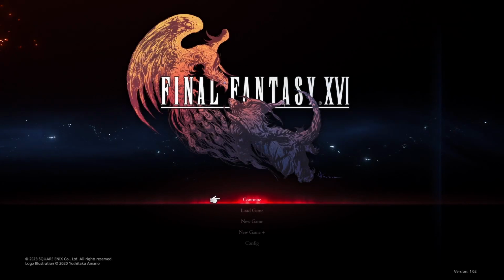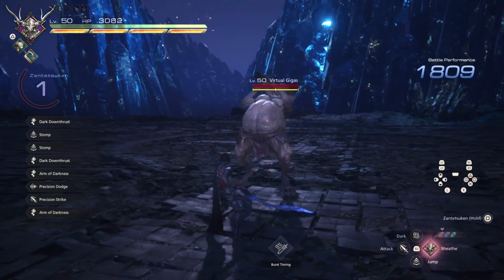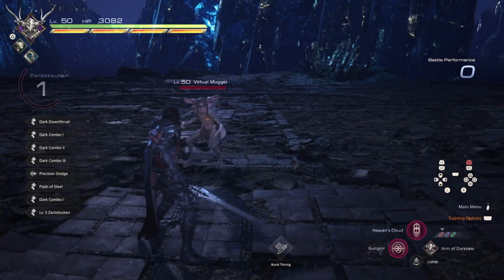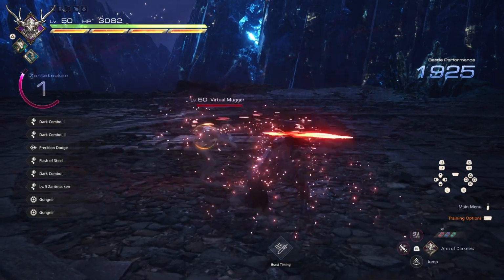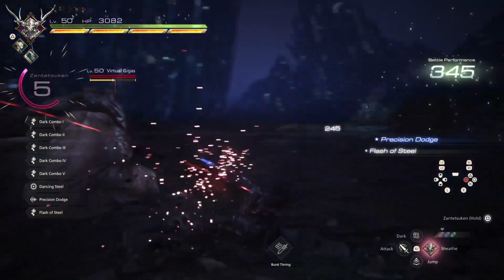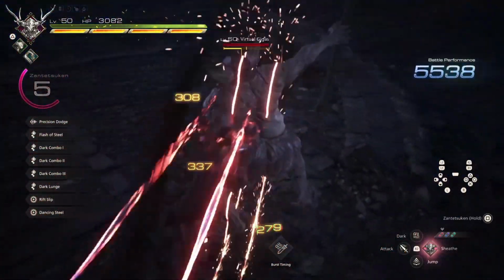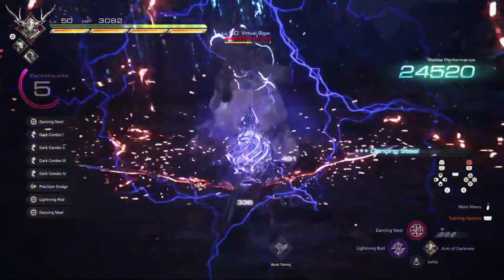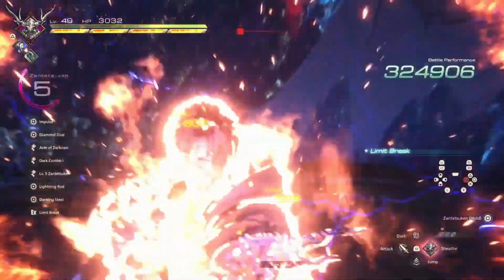How To Best Use Odin(Beginner Guide)(Patch 1.03)~Final Fantasy XVI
Hi guys! In this beginner guide I go over everything you need to know about the Eikon Odin and how to best utilize it practically in Final Fantasy XVI!

In this guide we'll go over all the Eikonic Abilities, how to best utilize them and fun combos you can use to easily sail through the game!